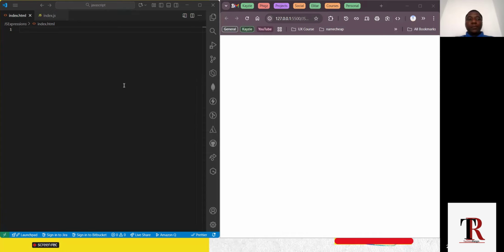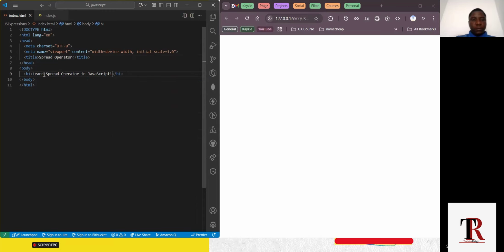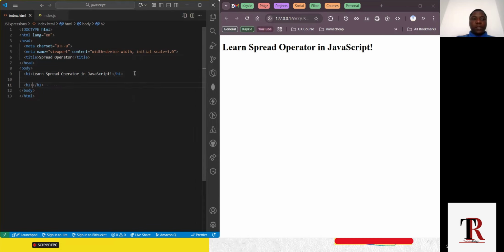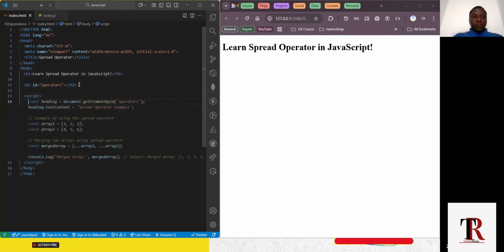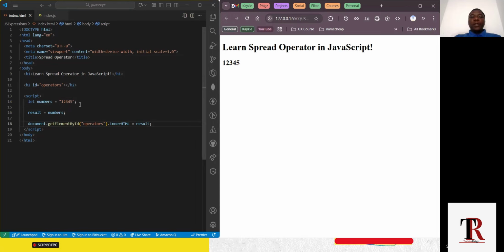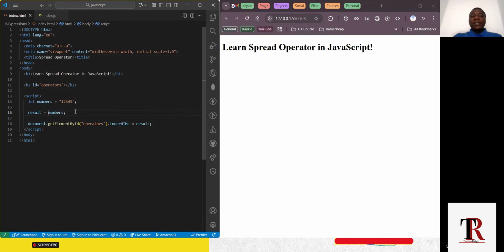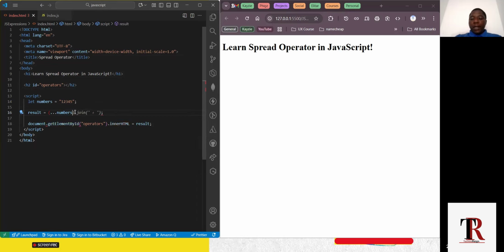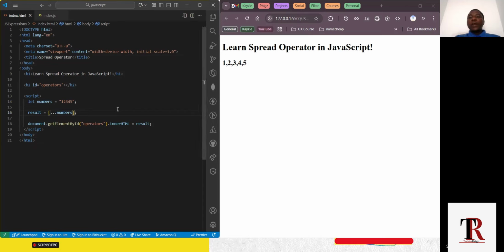Spread Operator | Learn JavaScript